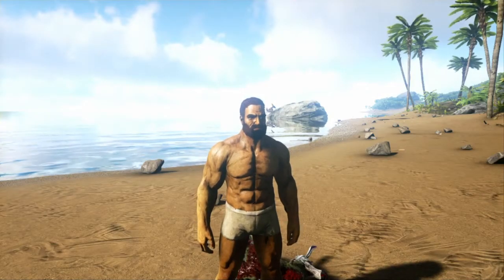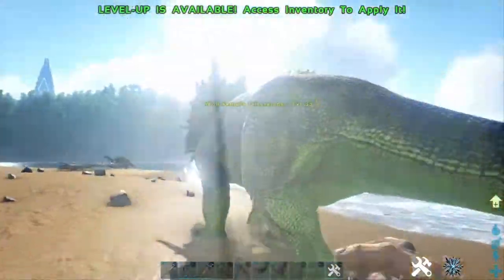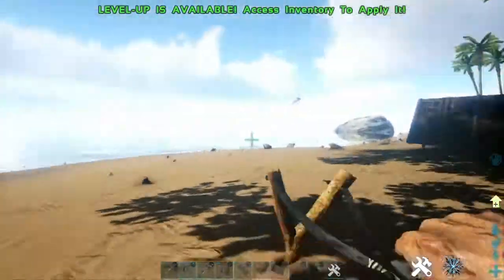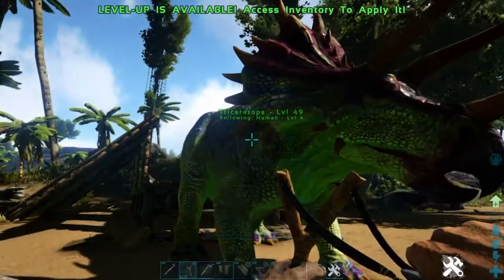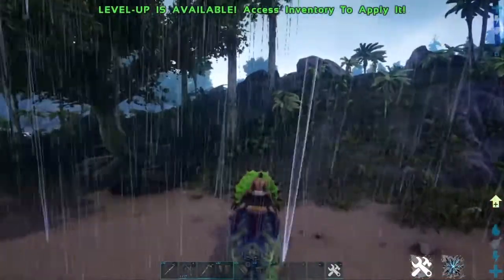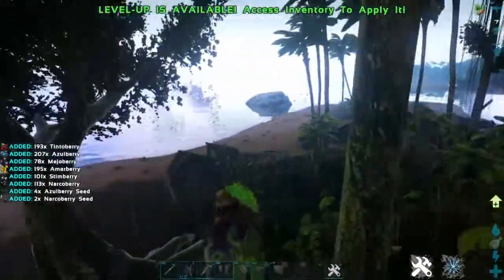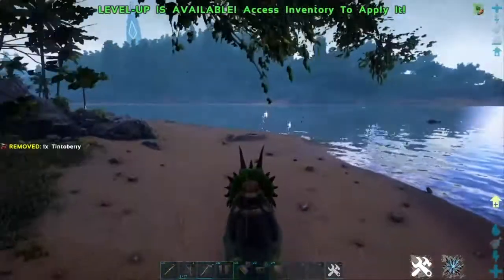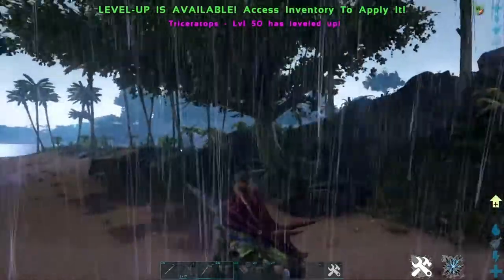How to Tame a Triceratops in Ark Survival Evovled (PS4)